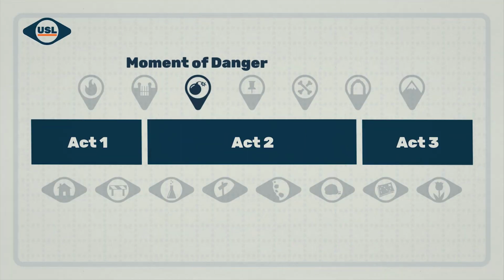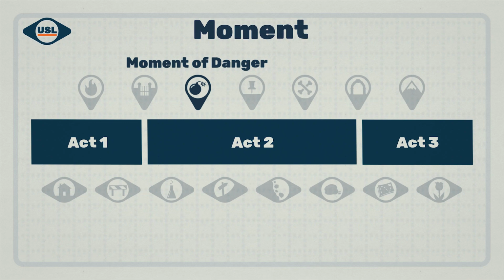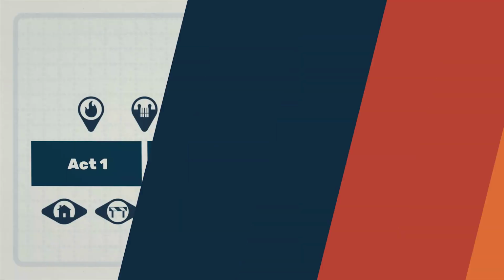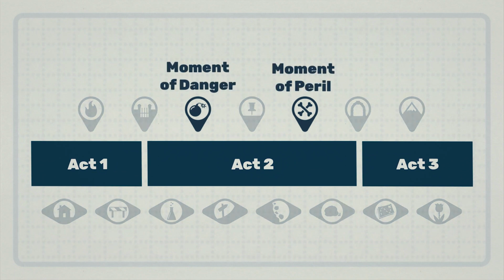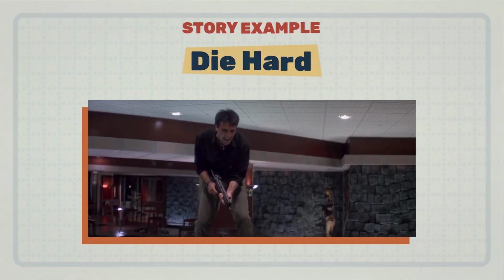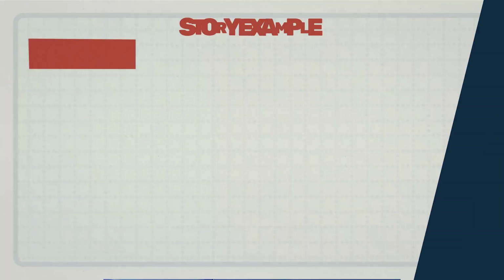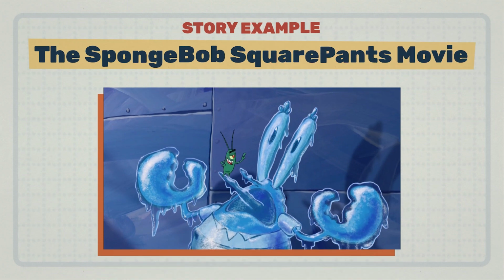Story Structure Mega Course S3L7 – The Moment of Danger